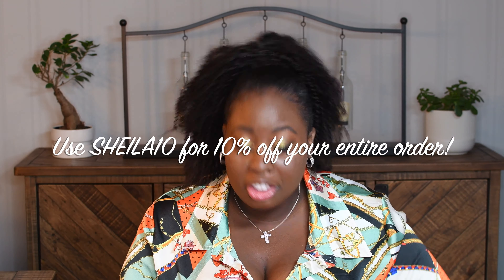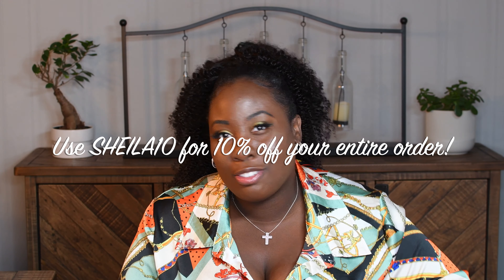$29 High End Perfume Dupes! | Honest Dossier.co Review